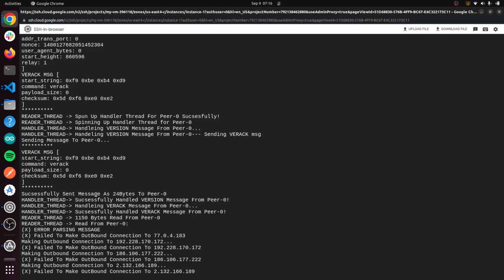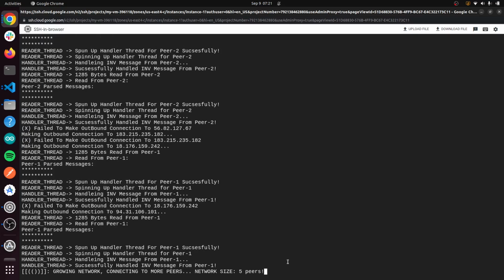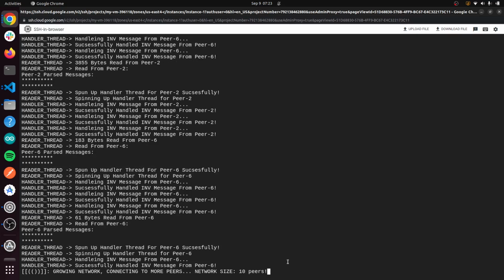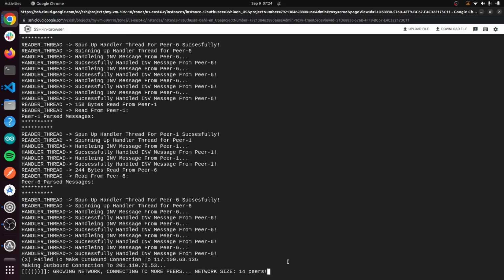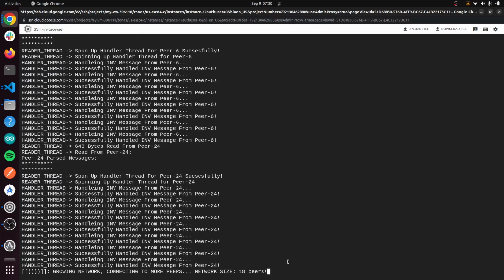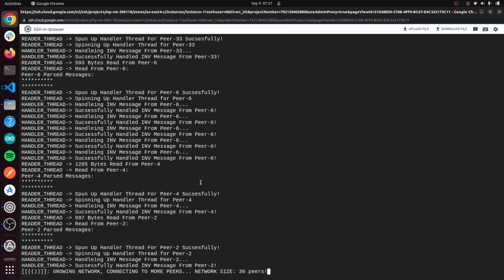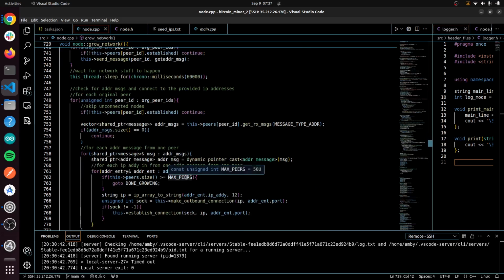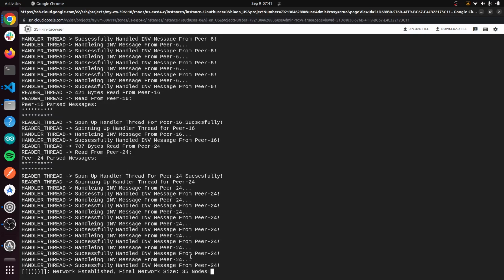Homemade C++ Bitcoin Miner Demo 1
Demo of first stages of my homemade bitcoin miner